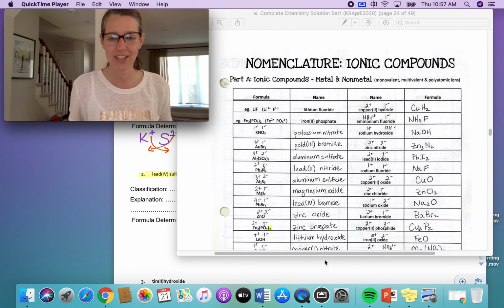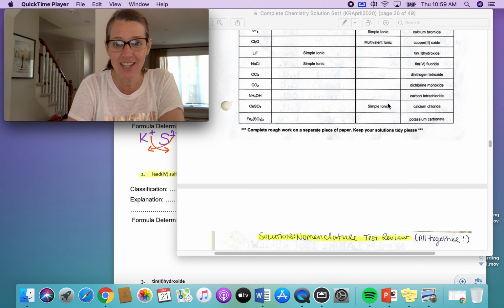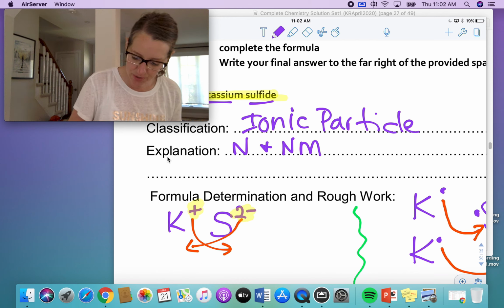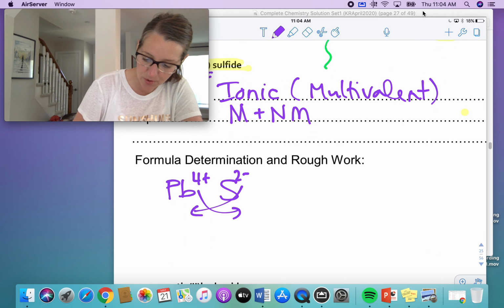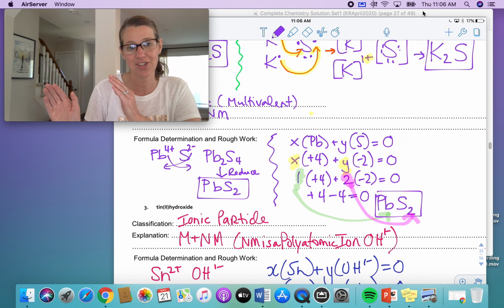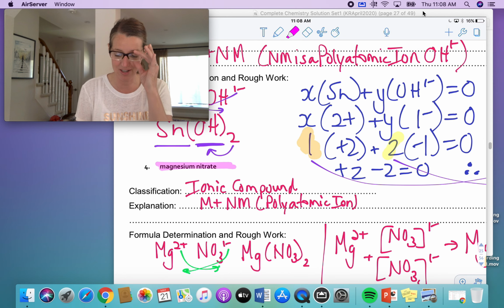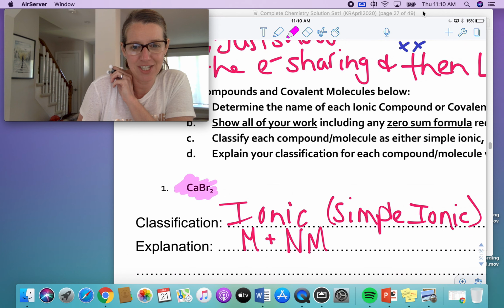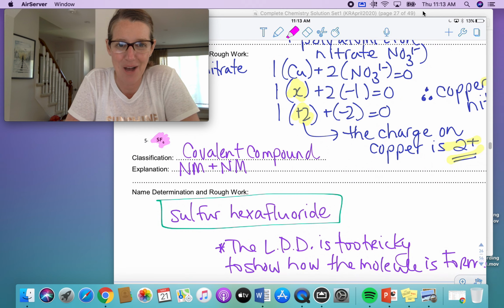Chemistry Day 4: Chemical Nomenclature Review (SNC2DI, Rowlandson)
Distant Learning SNC2DI - Module 15, May 28
Resource: Ontario, Nelson Science Perspectives 10 (Chapter 5)
Topic: Chemical Nomenclature Review